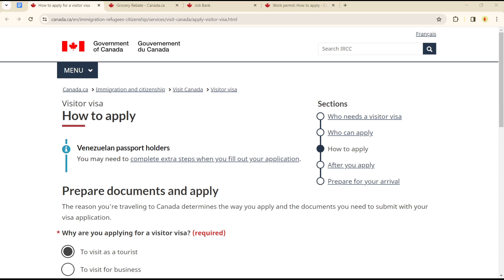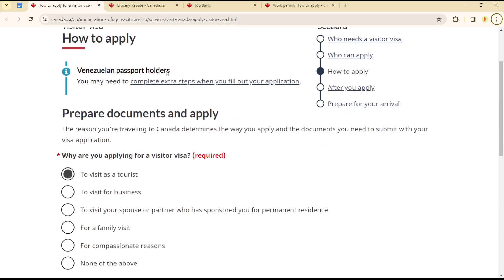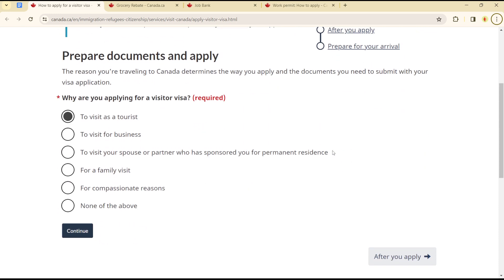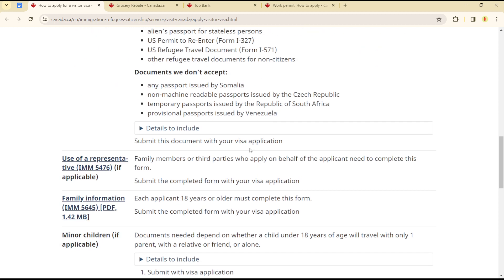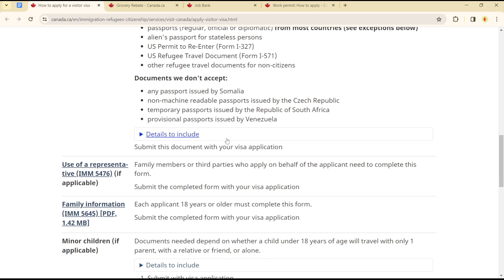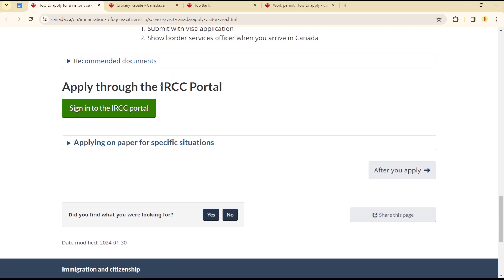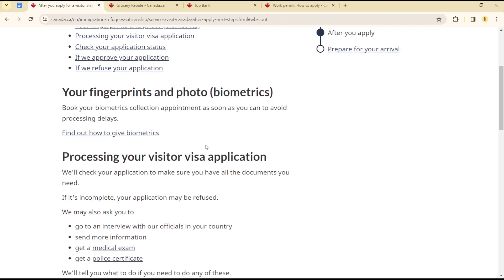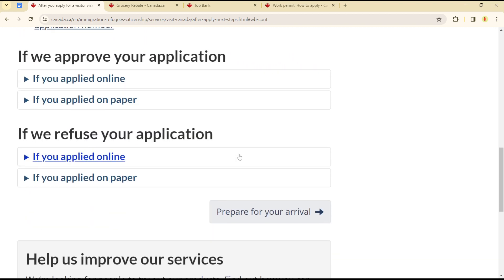How To Apply For Canada Visit Visa (Easiest Way)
In this video I will show you How To Apply For Canada Visit Visa. It would be good if you watch the video until the end so that you don't miss important steps.